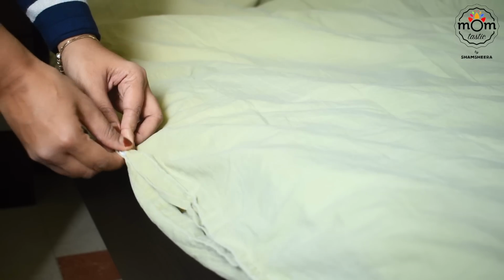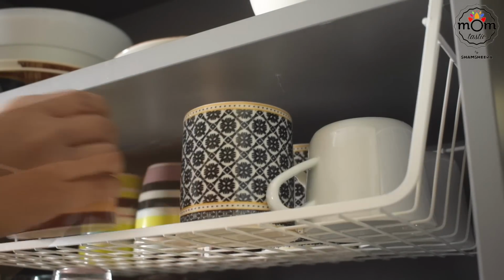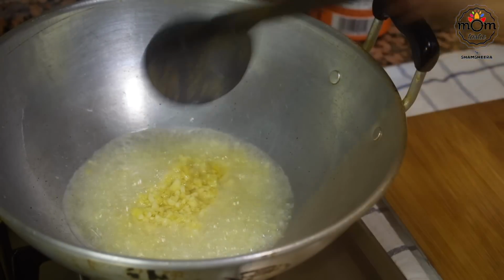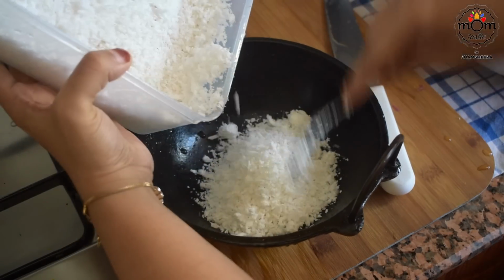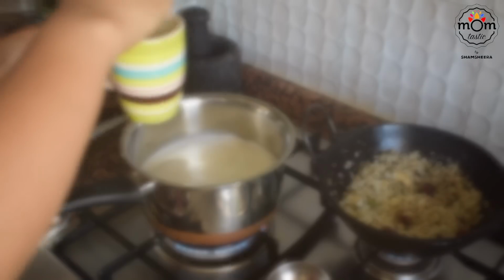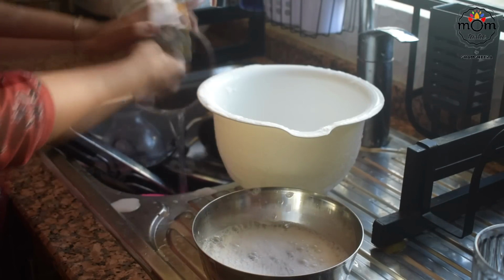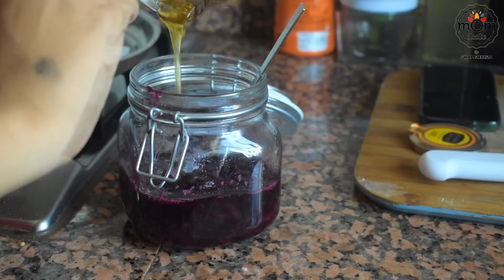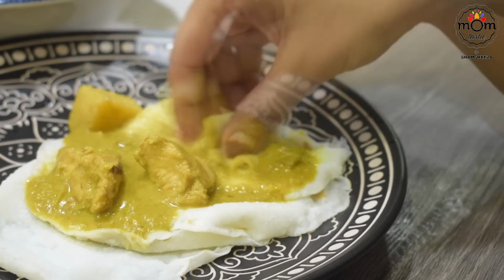Our Ramadan Routine everyday | Preparations prior Ramadan | Samosa | Chicken Curry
It’s not about all, but some who fast think we spend time only in cooking and creating videos rather than spending time on prayers. So this video is to give an idea of how a normal day in Ramadan looks like for us. I have enough time in the morning to spend time on prayers and other. Hardly I need 3 or 4 hours for cooking or I can say not even that much if its a normal day uplink and Iftar party day.
Ladies, if you are in a joint family with lots of members, seek help. In our family, when we all gather, we all help each other in the kitchen and that eases our burden. its not easy or fair to put burden on one person to cook for a large number. If you are genuinely happy for what you are doing, then its appreciated. Or else its not be entertained. It’s sad that I see men still not entering the kitchen to help their women and the older generation women themselves are totally okay with it. Hope my boys prove it wrong and am here to train them.

Hope you enjoyed today’s vlog and will see you with another one soon.

Take care

1. Cooking Utensils -

- 3 ltr
- 5 ltr
- 7.5 ltr

5 ltr

- 3 ltr
- 3 pcs (16cm/20cm/24cm)
- 5.5 ltr

- 2 ltr
- 3 tier

i. Kids Tiffin box

l. Coconut shell ladle

2. Fridge Accessories -

a. Storage -

2 pcs set
3 pcs set
6pcs set
Storage bags - 12 pcs
Egg Holder
Egg Basket
Egg Storage 24 grid
Egg Storage 40 grid

b. Other -

Fridge Mat
Fridge cover
Fridge stand

3. Dinnerware / Serveware

a. Bowls & Serving plate -
- 4 pc set

b. Plates -
- 7 inch
- 4 pc
- 6 pc

c. Dinner Set

4. Home decor

a. Candles -
- Tea light

c. Diffuser -

d. Floral plate

e. IKEA Floral Cushion Cover

5. Storage & Other :
- Shelf rack/insert

Beef Samosa :

Beef - 1 kg
Kashmiri red chilly powder - 2 tsp

Coriander leaves - a handful

Samosa sheets

Rice roti -
Roasted rice flour - 2.5 cup
Water - 3 cups
Salt
Oil - 3 tbsp

Chicken curry -

Shallots - 4
Garlic - 2 cloves
Black peppercorns - 1 tsp
Coriander seeds - 3 tsp
Dried red chillies - 5 - 6

Chicken - 1/2 kg
Potato - 1 large
Tomato - 1 medium

Warm semolina milk - 4 cups

(Adjust the ratio as per the thickness of milk)
Semolina - 4 tbsp
Salt - 1/4 tsp
Sugar/Jaggery - as per sweetness